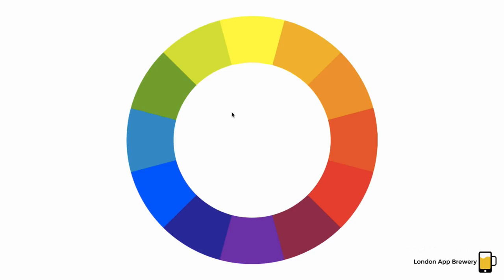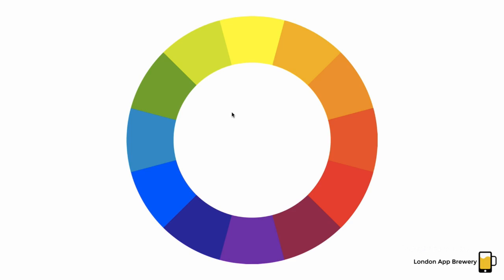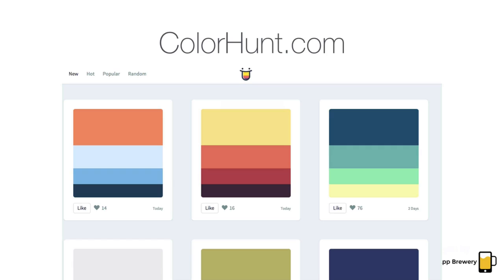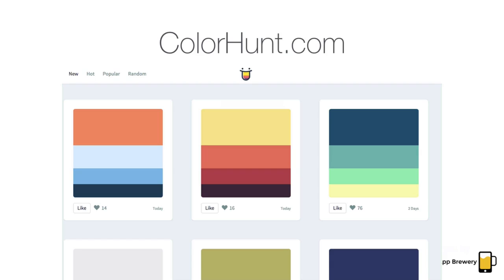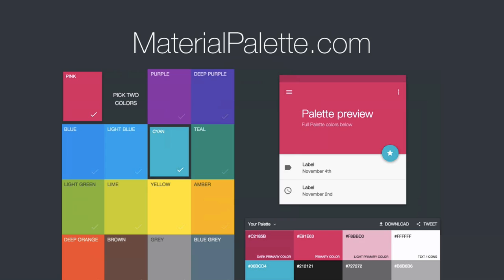The Complete App Design Course - UX, UI and Design Thinking : Tools for Designing with Colour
The Complete App Design Course - UX, UI and Design Thinking
Learn App Design to Make Beautiful, Lovable Apps